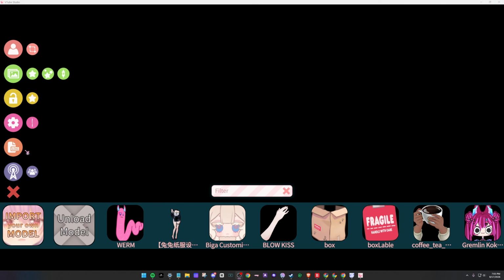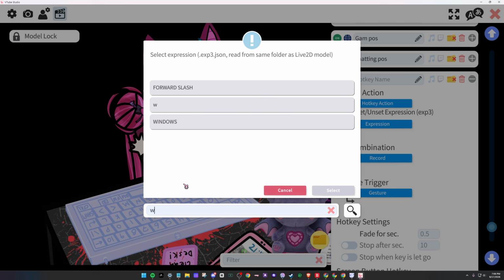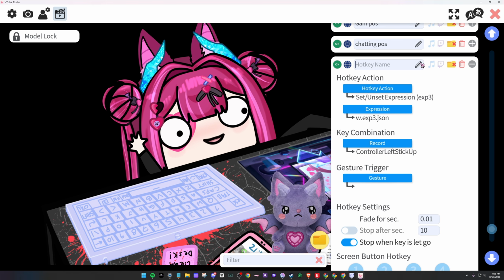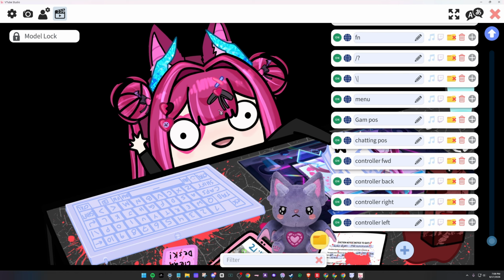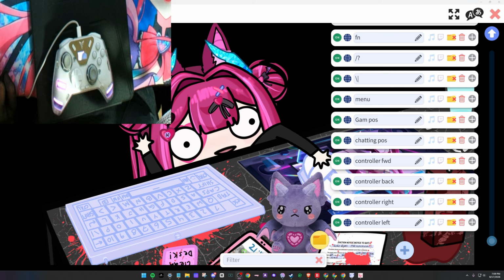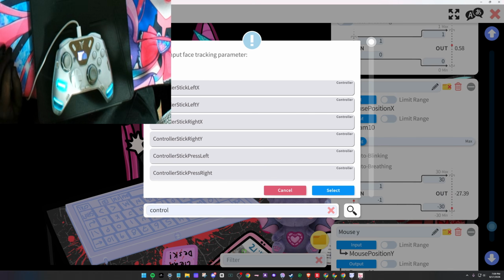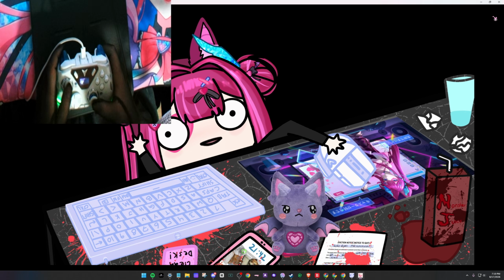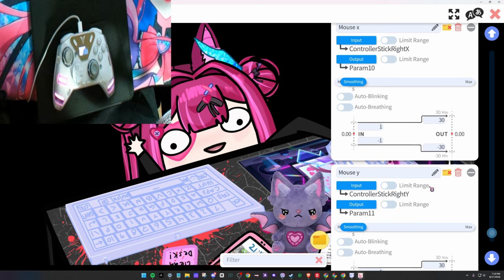How to use CONTROLLER with mouse and keyboard tracking model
VGen: kokorumivt
⊹₊˚‧︵‿₊୨ᰔ୧₊‿︵‧˚₊⊹⊹₊˚‧︵‿₊୨ᰔ୧₊‿︵‧˚₊⊹
✨Streaming M-S at 2PM PST ✨
👉 Member-only wallpapers + movie nights every month:
⊹₊˚‧︵‿₊୨ᰔ୧₊‿︵‧˚₊⊹⊹₊˚‧︵‿₊୨ᰔ୧₊‿︵‧˚₊⊹

⊹₊˚‧︵‿₊୨ᰔ୧₊‿︵‧˚₊⊹⊹₊˚‧︵‿₊୨ᰔ୧₊‿︵‧˚₊⊹
➡️ Got suggestions? Drop them in the Bat
⊹₊˚‧︵‿₊୨ᰔ୧₊‿︵‧˚₊⊹⊹₊˚‧︵‿₊୨ᰔ୧₊‿︵‧˚₊⊹